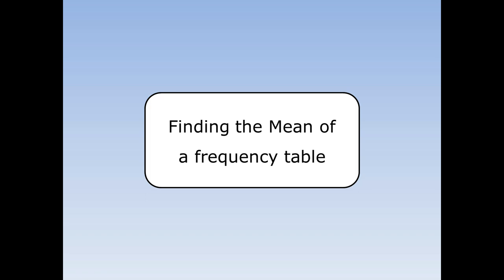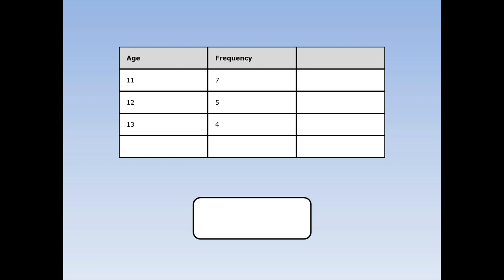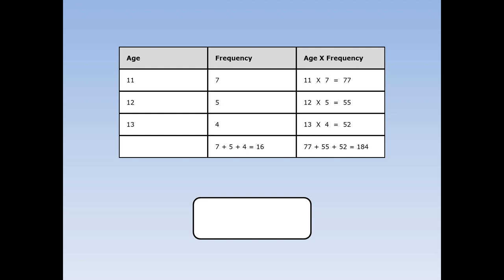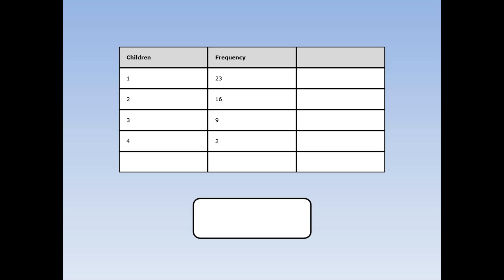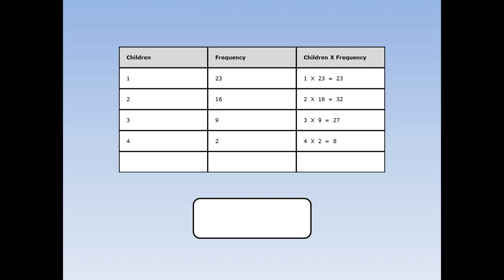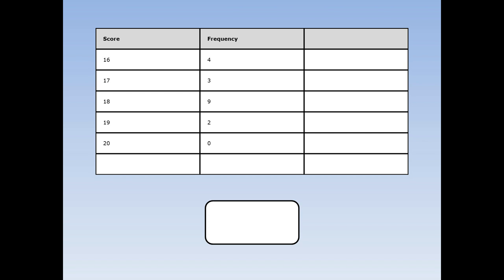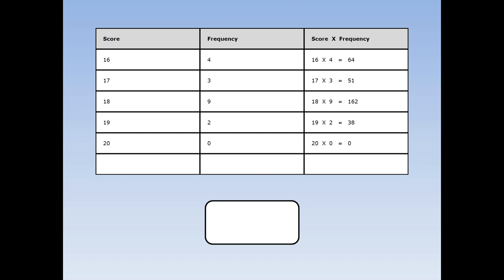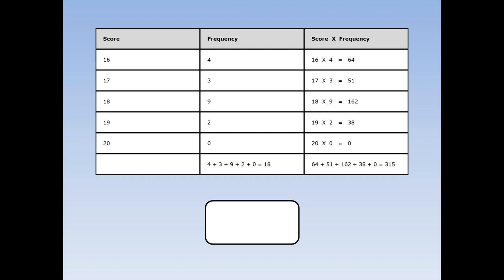Finding the Mean of a frequency table